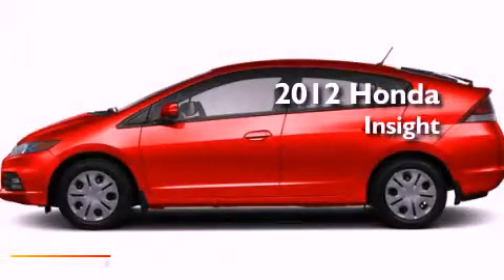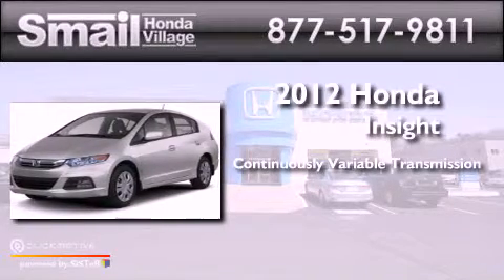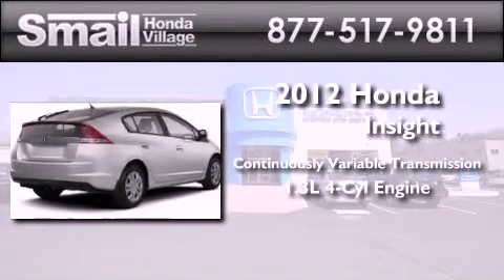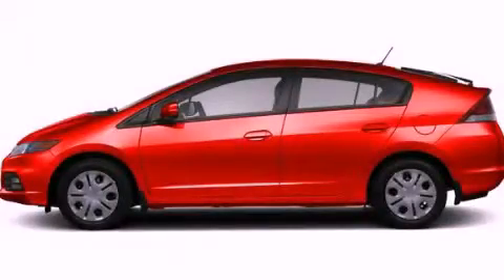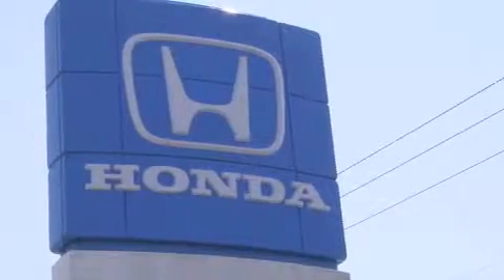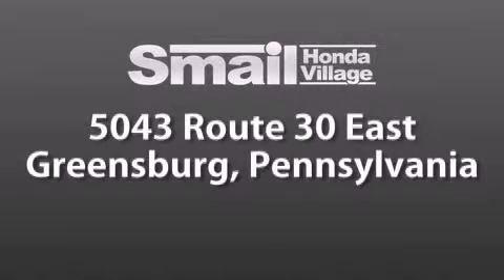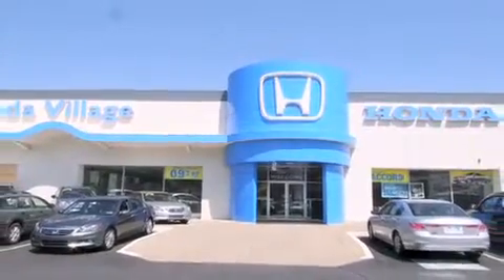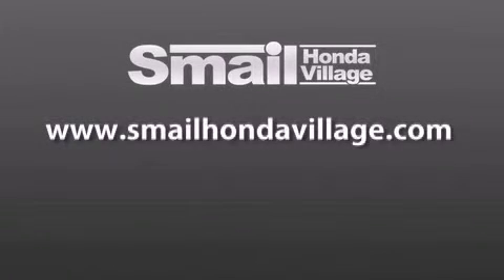2012 Honda Insight Greensburg PA 15601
Year : 2012
 Make : Honda
 Model : Insight
 Engine : Gas/Electric I4 1.3L/82
 Trans . : Variable
 Exterior : Milano Red
 Miles : 13
 Interior : BLACK
 Stock : 98857